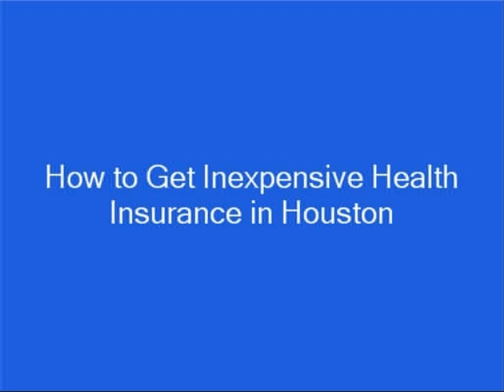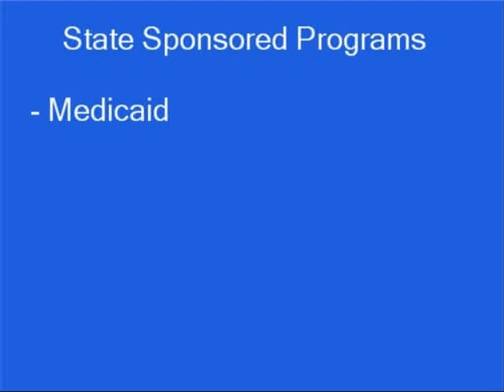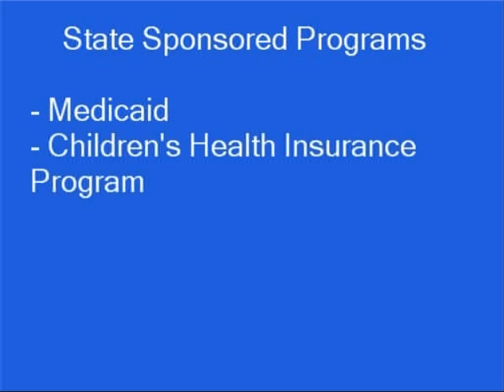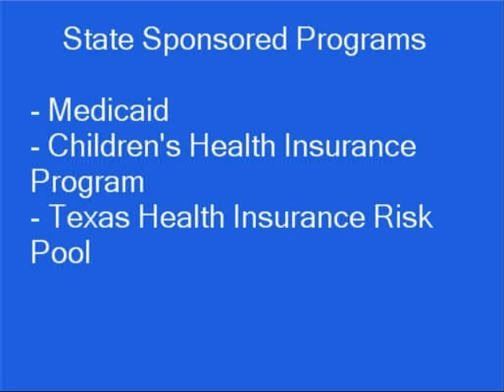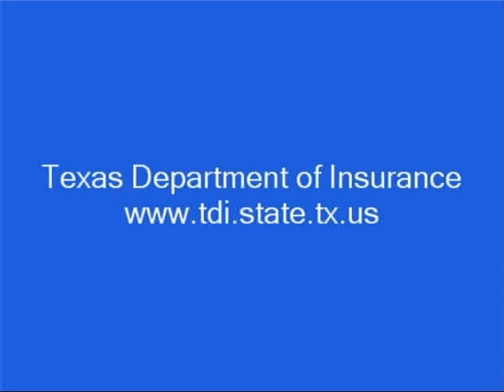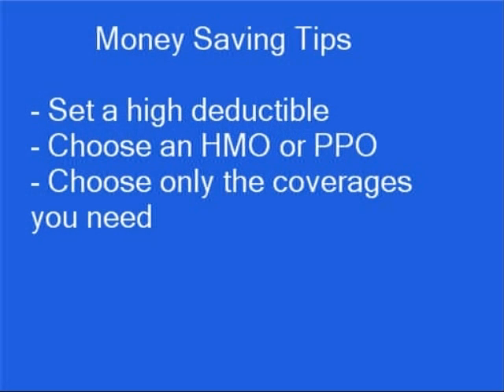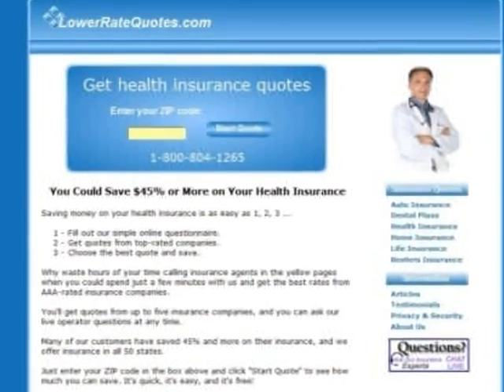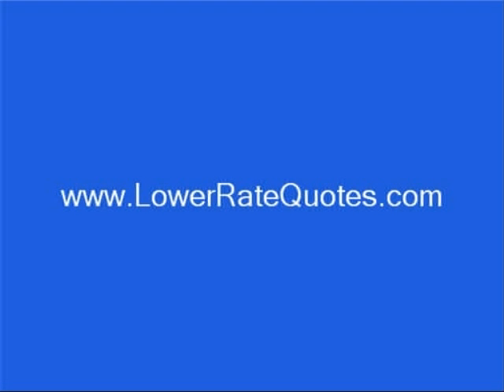How to Get Inexpensive Health Insurance in Houston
This video shows you how to get inexpensive health insurance in Houston.